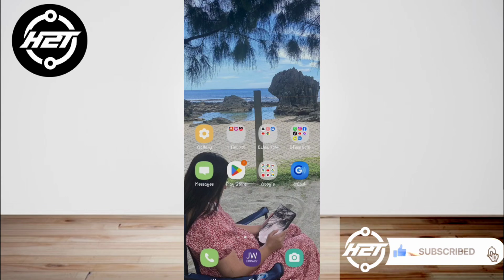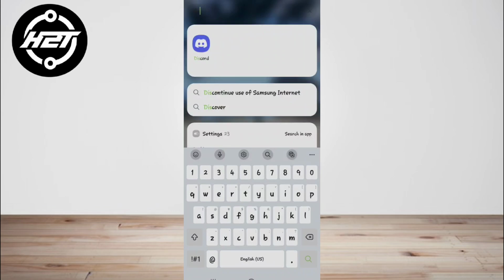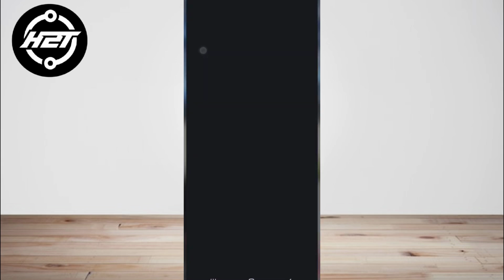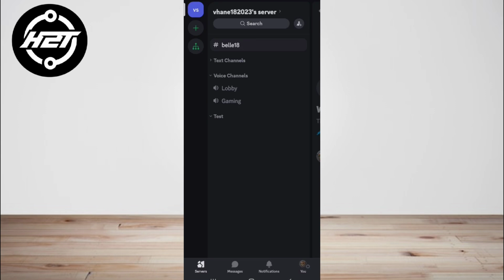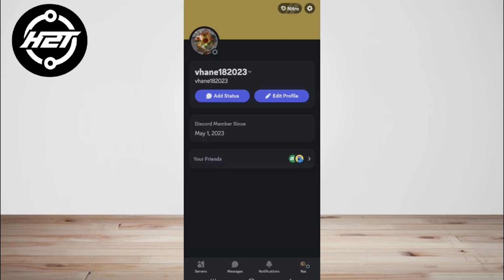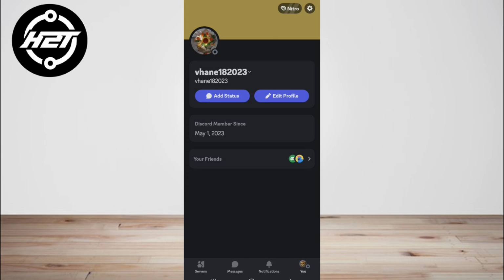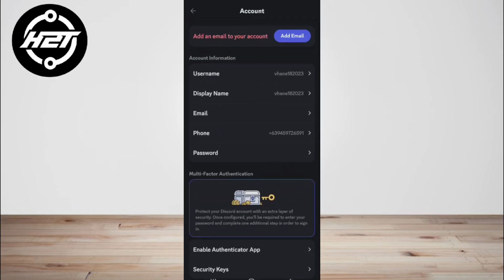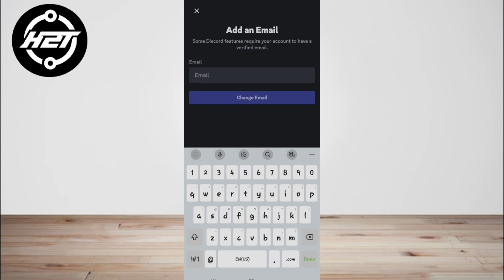How to VERIFY your Discord Account (Step by Step)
In This Tutorial, "How to VERIFY your Discord Account (Step by Step)", you’ll learn how to verify your Discord account step-by-step in 2024. We’ll guide you through the simple process of verifying your email or phone number to secure your account and access all features on Discord.

By the end of this tutorial "How to VERIFY your Discord Account (Step by Step),  you’ll know exactly how to verify your Discord account, ensuring your account is protected and ready to use!